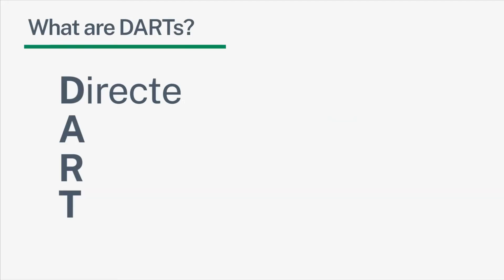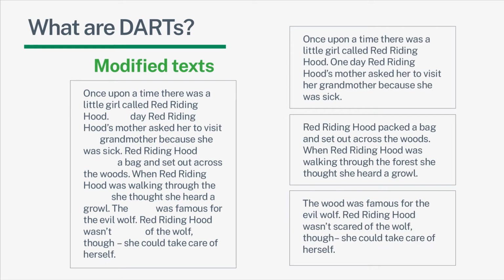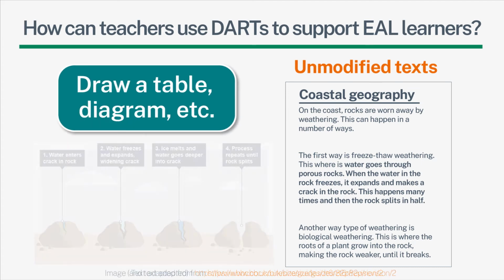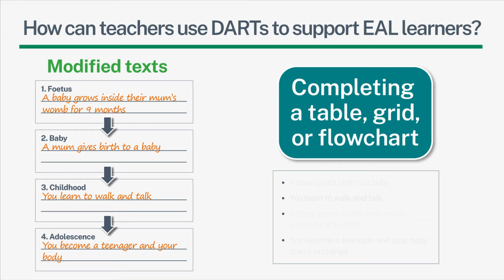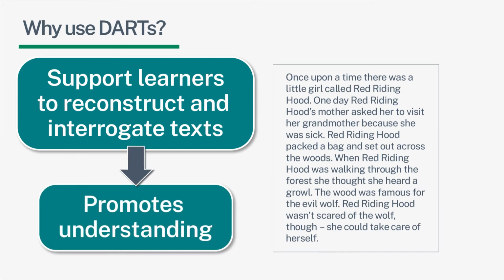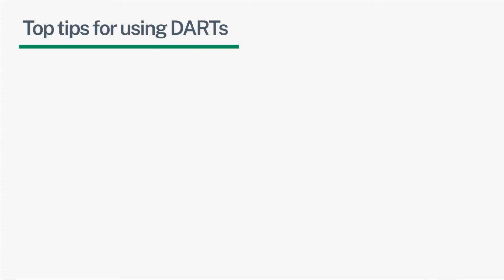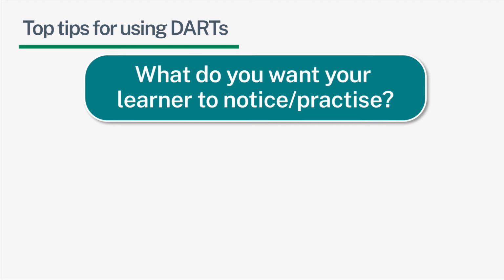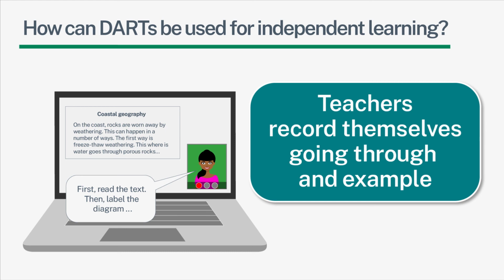Great Ideas: DARTs